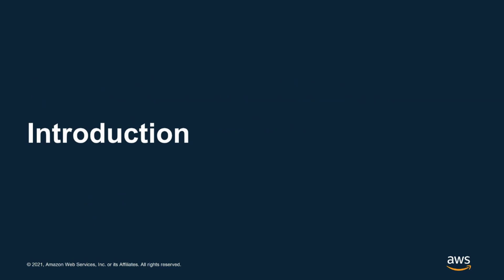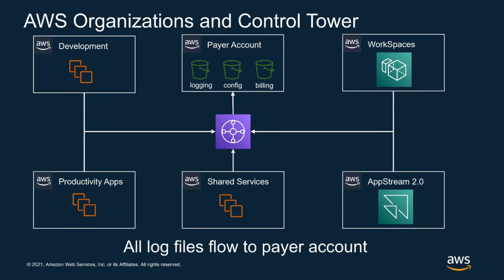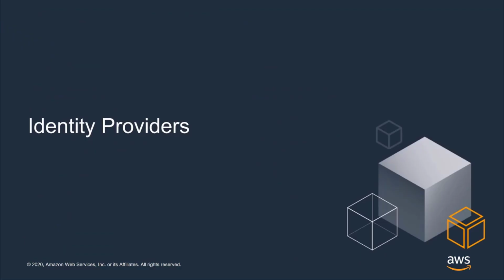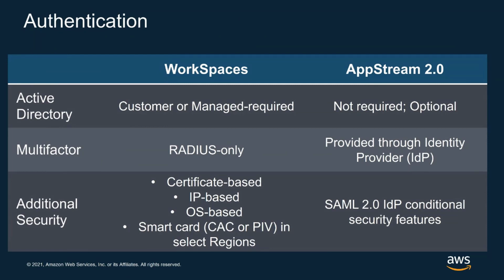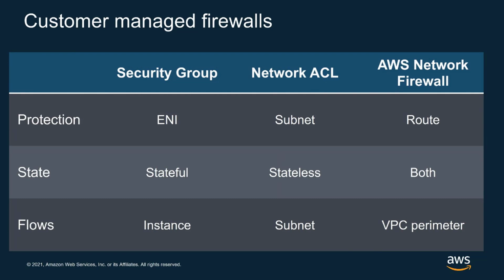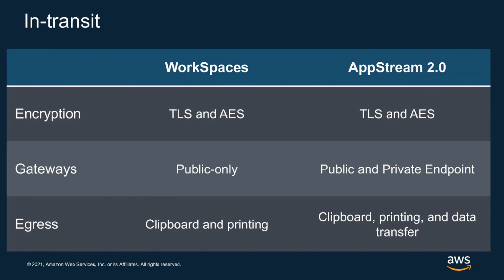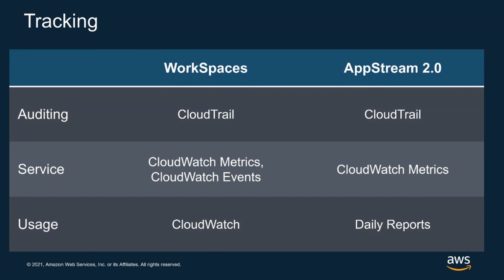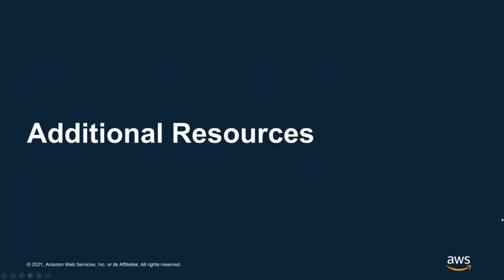Implementing Security Best Practices for Amazon WorkSpaces and Amazon AppStream 2.0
Designed for IT decision makers and administrators who are looking to maximize the security of their Amazon WorkSpaces and Amazon AppStream 2.0 deployments, this tech talk will provide best practices for both services. Topics covered will include encryption in transit and at rest, antivirus exclusions, firewalls and routing, trusted devices and locations, controlling data ingress and egress, and monitoring and logging.

Learning Objectives:
* Understanding the importance of taking a comprehensive approach to workspace security
* Learn about various security services and their specific role in providing end-to-end security
* Learn how to maximize security within Amazon WorkSpaces and AppStream 2.0 deployments